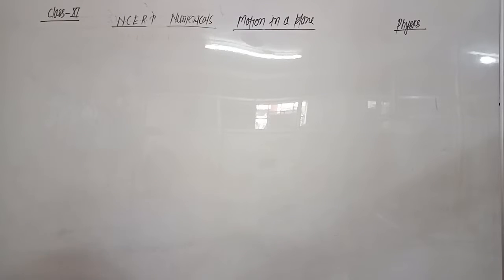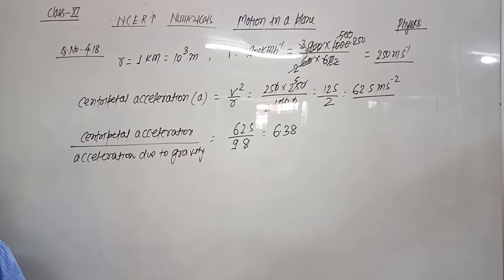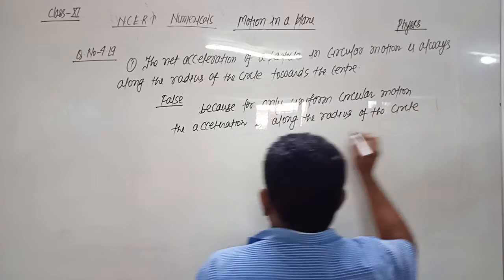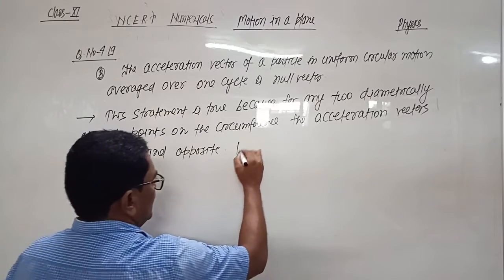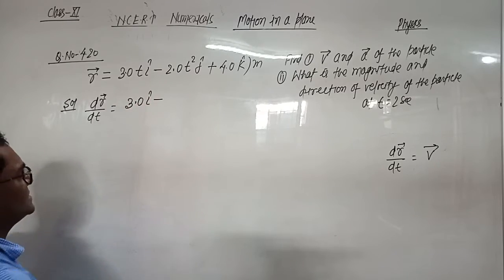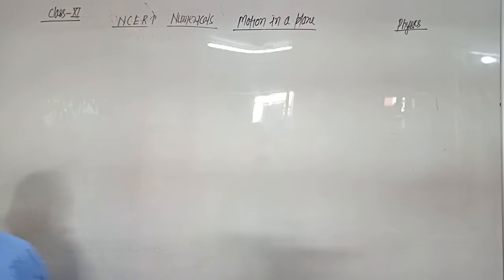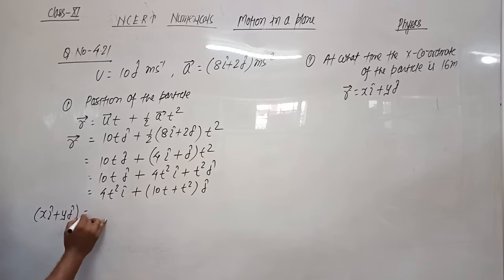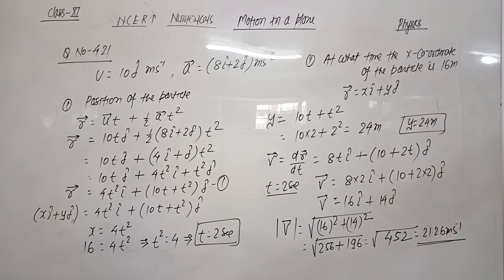Motion in a plane |part22| class 11th mathematics